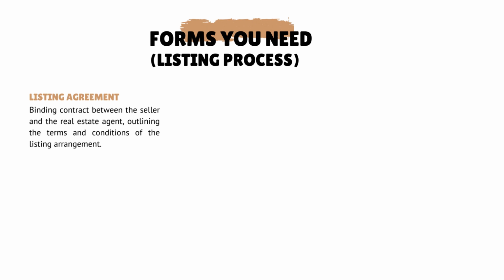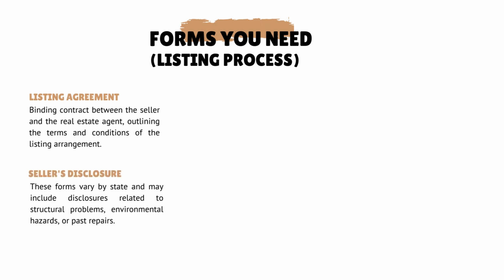Listing Process | Become a REVA Lessn 5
We'll walk you through the basics of working with a virtual assistant (VA) to get your items listed for sale quickly and efficiently.  Learn what tasks you can offload to your VA, from taking captivating photos and crafting compelling descriptions to managing inquiries and scheduling showings.